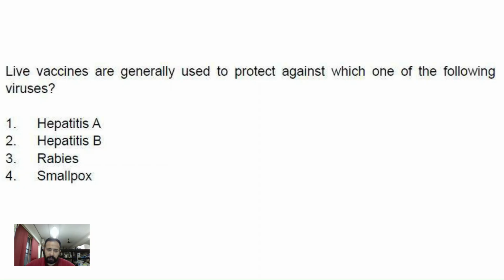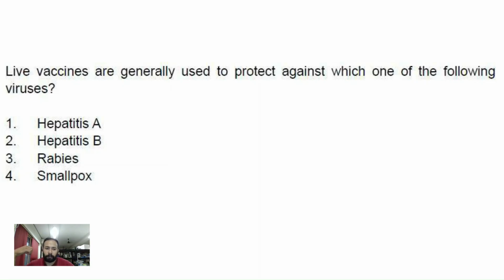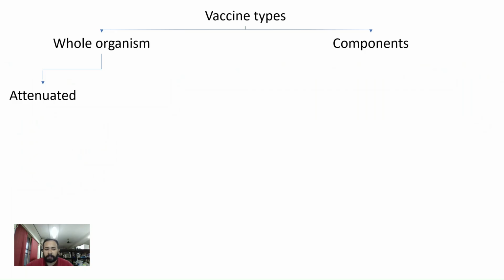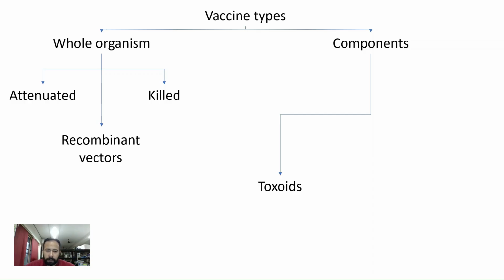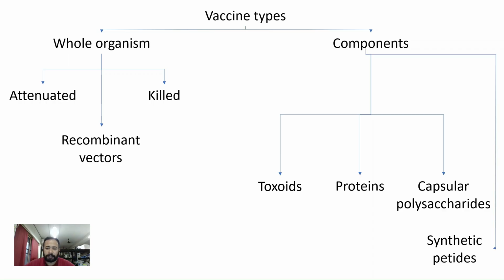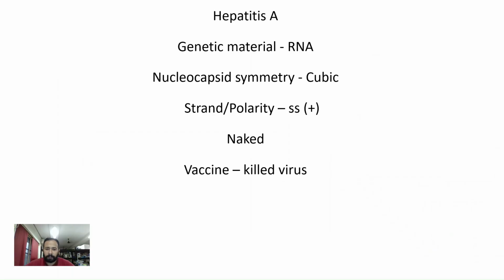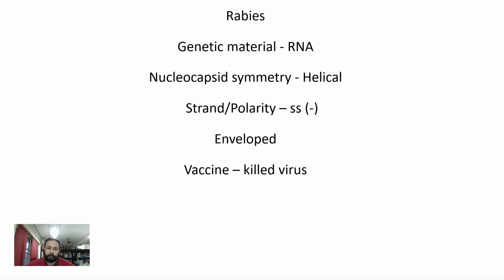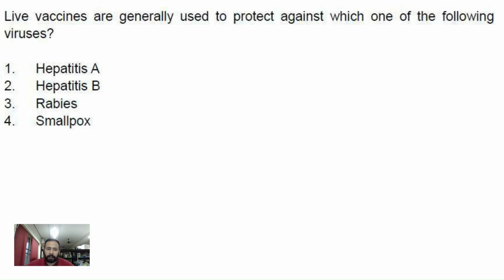Types of Vaccines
In this video we learn about the different types of vaccines with their examples. we also see what type of questions can be asked from this topic in exams like CSIR NET.